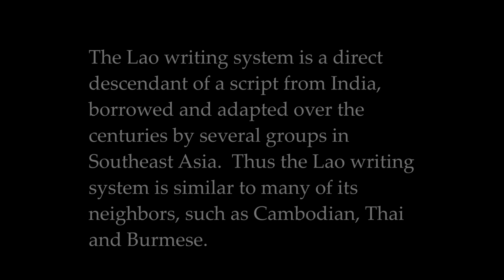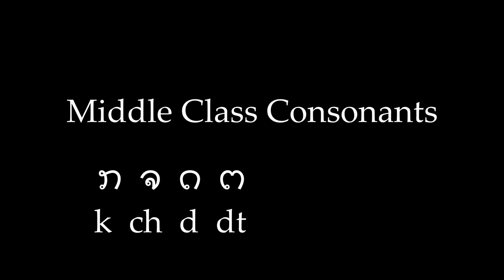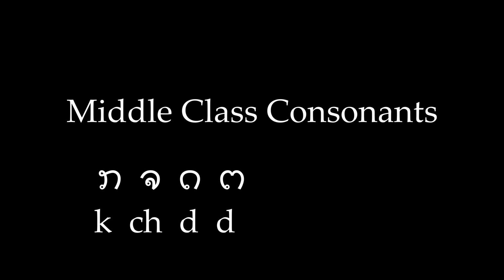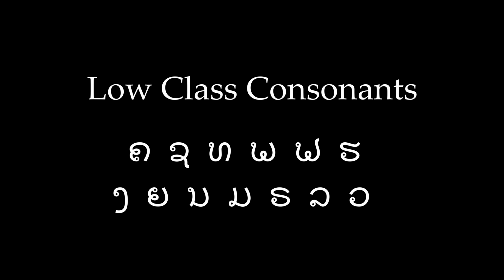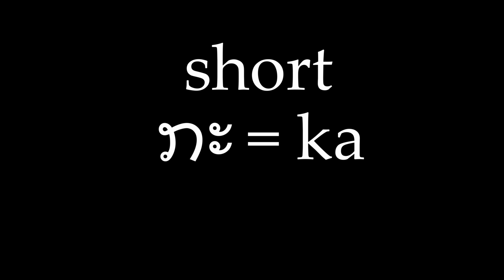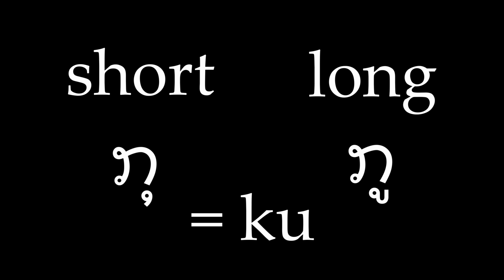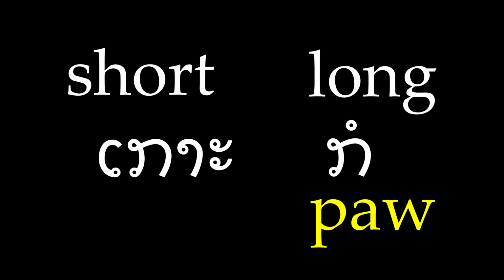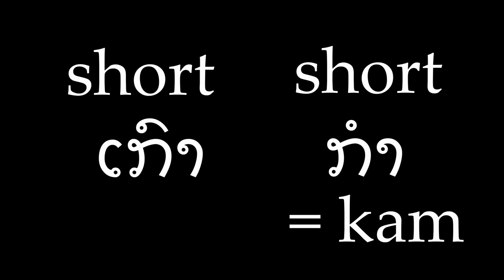Lao Language Lesson 1: The Lao Writing System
This first video in a planned series of language lesson videos provides an introduction to the Lao language.  In this video, I introduce the Lao writing system and provide recordings of native speakers to help with pronunciation. You can use the material at the Lao language section of SEAsite to help with your language study.  SEAsite is getting old, and some parts no longer work, but for the most part, the material there is still quite useful for learning Lao.  Remember to pause and replay the video as often as necessary while you learn the Lao script.